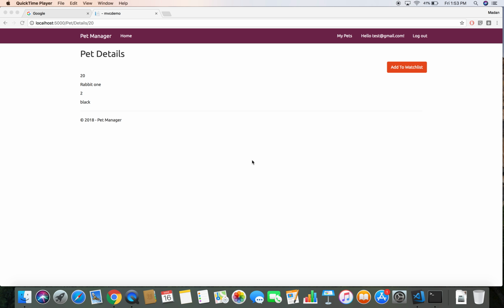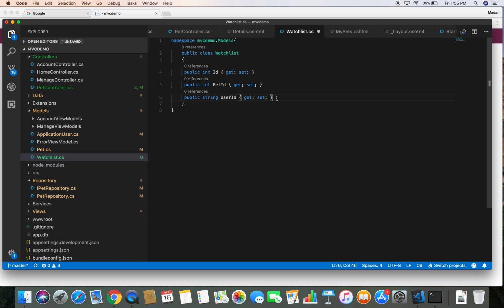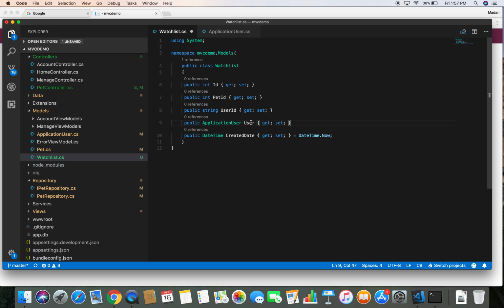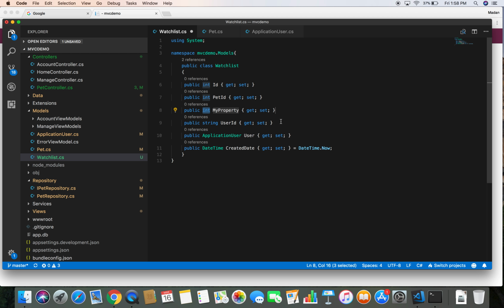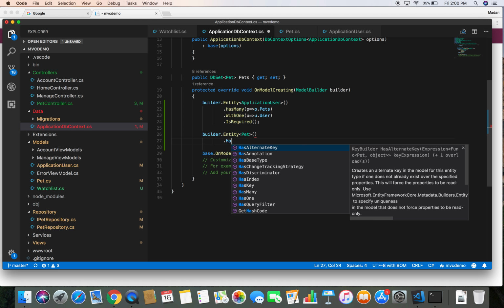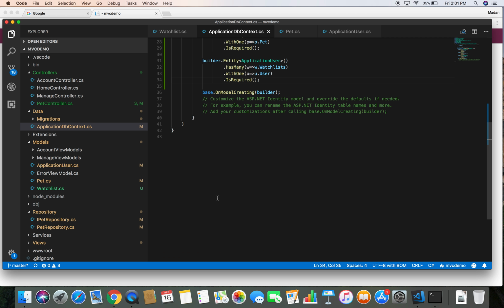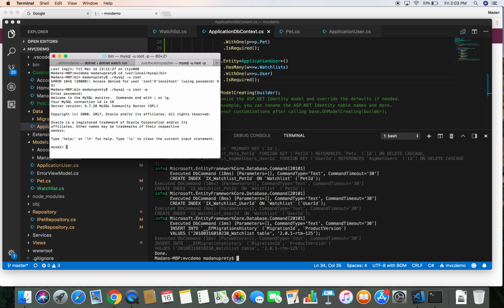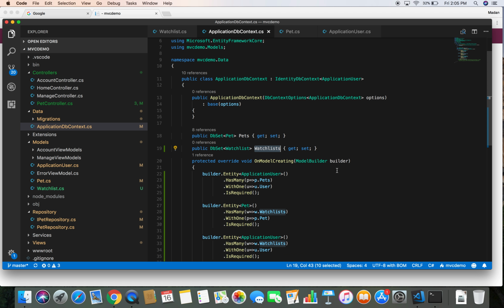Adding Watchlist feature in asp net core mvc application